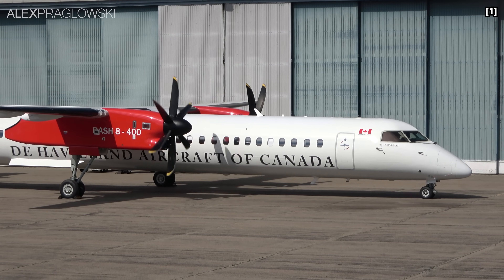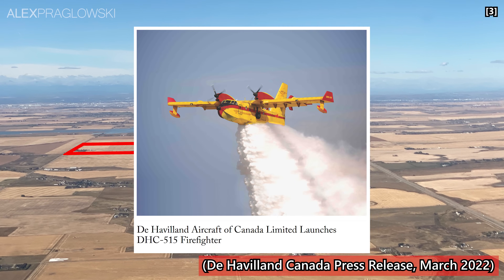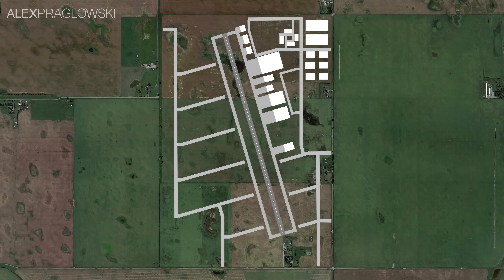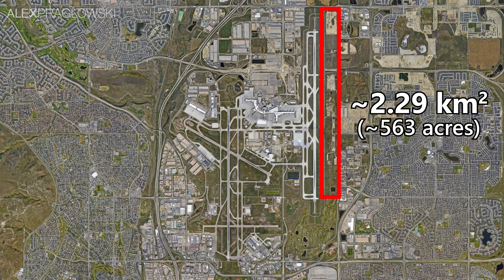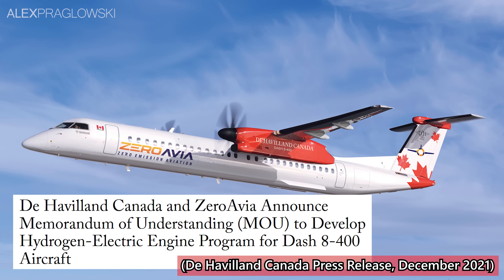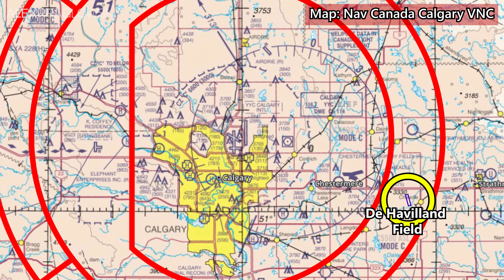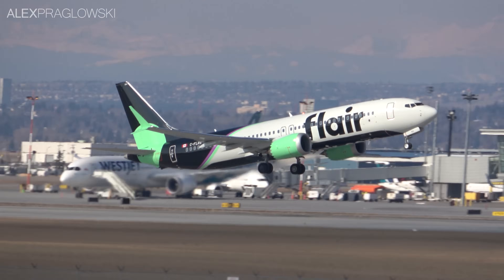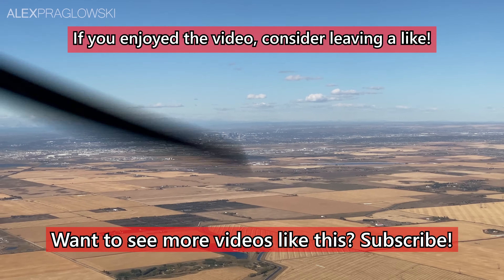Calgary Might Be Getting a NEW AIRPORT?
Back in mid-September, De Havilland Canada announced that they’ll be building a brand new aircraft manufacturing facility just 30 minutes east of Calgary.

Since then, they've released an official Area Concept Plan with some more technical details, so let's take a look and see what this could mean for aviation in Alberta!

[10] Aircraft Group Numbers, TP312 pg. 30